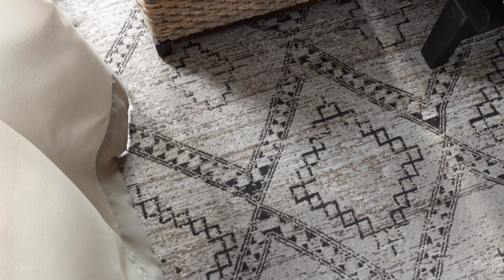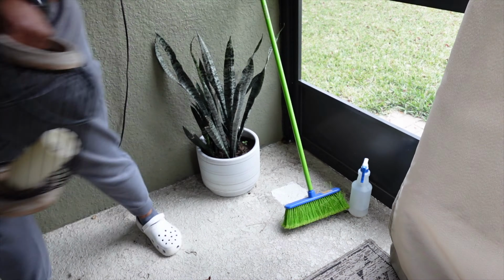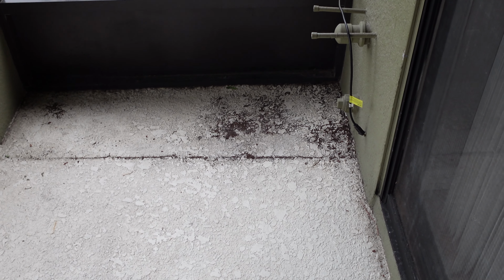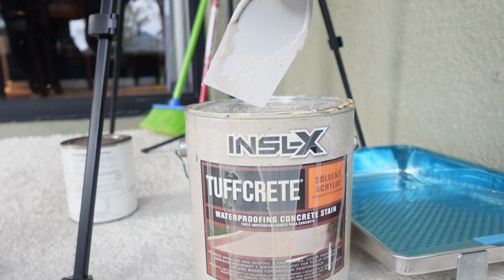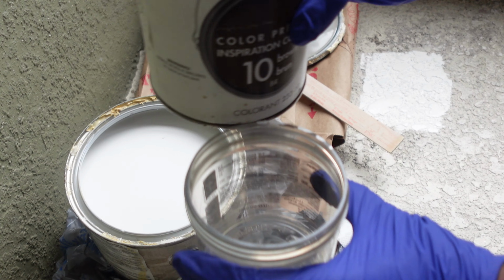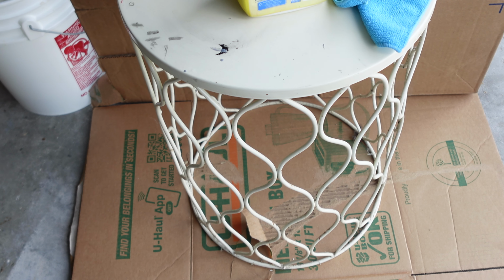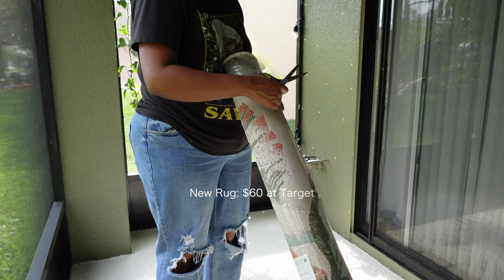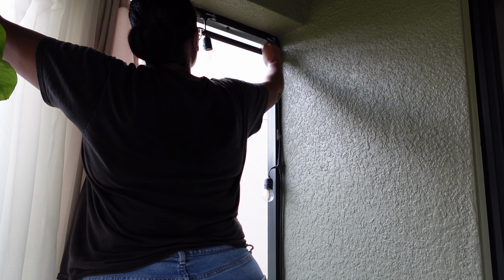Small Patio Makeover | Golden Girls Inspired | New Outdoor Rug | Concrete Stain | Patio Furniture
Hey Homies! I’m showing you how I made over my small my outdoor patio for under $100. Each year I give myself a $100 budget to redecorate my patio which typically goes toward a new rug, some accent pieces and maybe a few plants. I usually find my rug first and choose a theme that is centered around the rug. This year I found a beautiful rug at Target and it instantly reminded me of The Golden Girls! So, "The Golden Girls" is the theme of my cozy lanai this year. But before I could decorate, I had to deep clean and paint the concrete floor.

I hope you enjoy this video and I hope it gives you inspiration to get started on your outdoor spaces so you can enjoy them this season.

Patio Rug
Sheer Patio Curtains
Blackout Outdoor Curtains
LED Strip Lights
Outdoor Sofa Bed
Wicker Chest as table (thrifted but here's a similar option)
Side table (similar option)

*Please note that there are some affiliate links included in this post, which means I will get a small commission if you purchase through these links at no additional cost to you. Thank you!